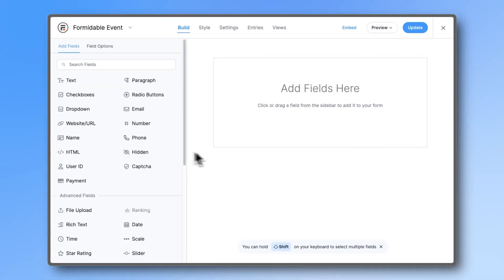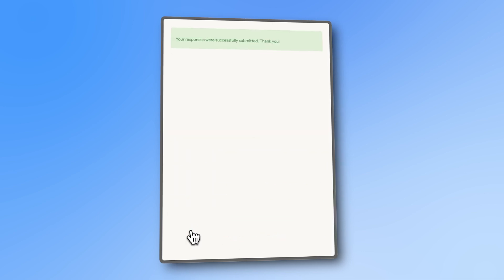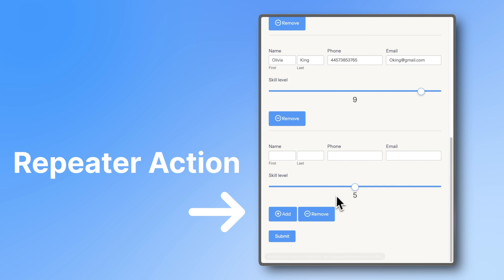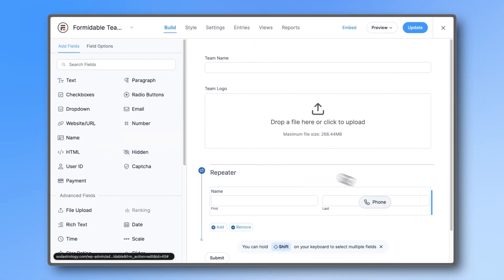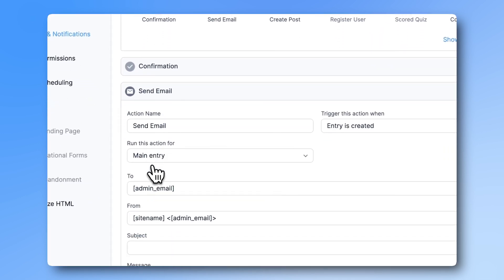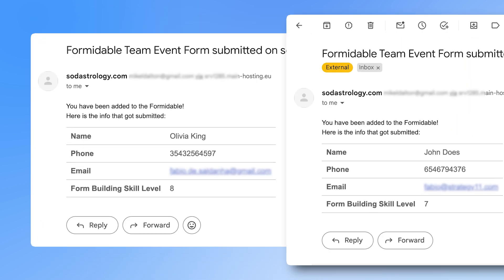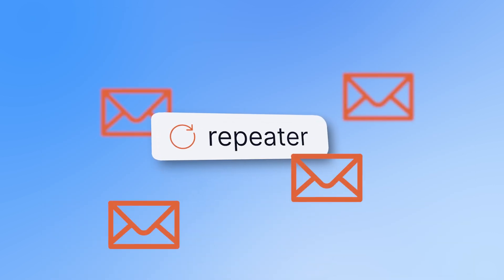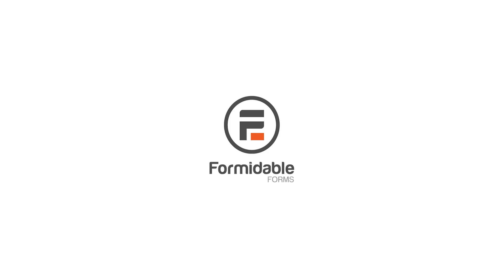Simplify Tasks with the new Repeater Action!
Use one form to submit multiple new registrations (and a lot more) with Formidable's new Repeater Actions!